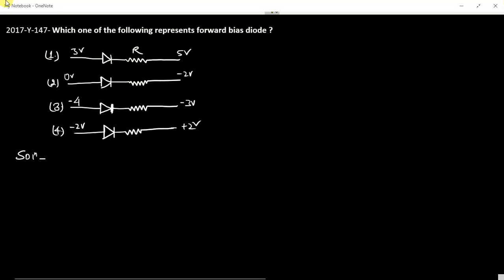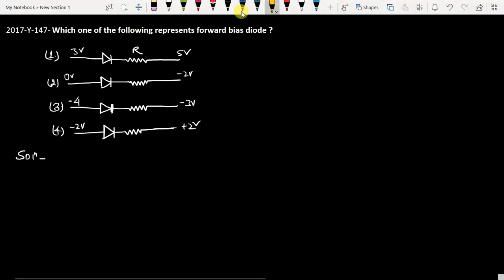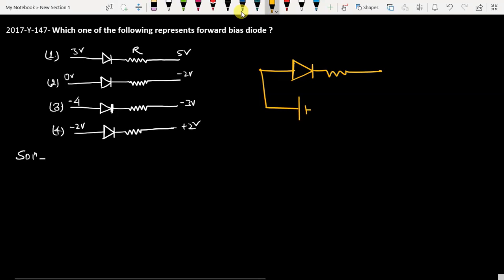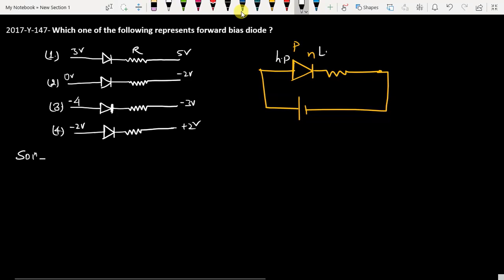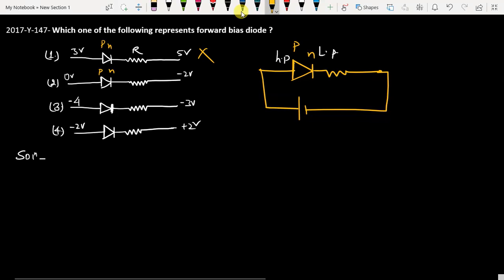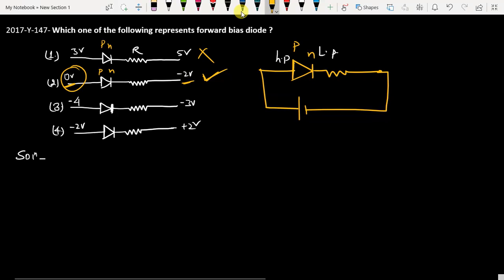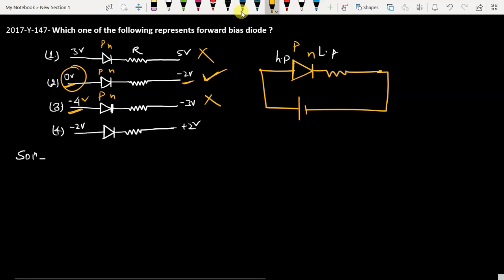BTSS P 2017 3994